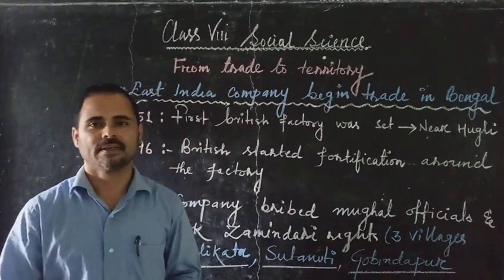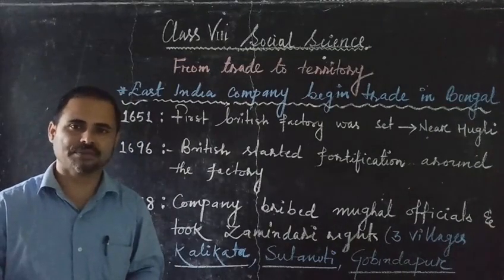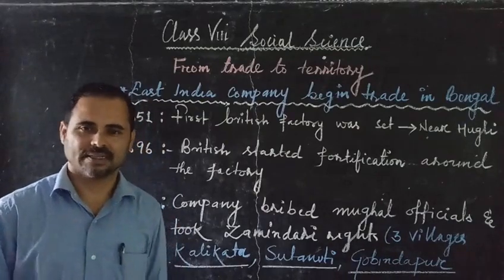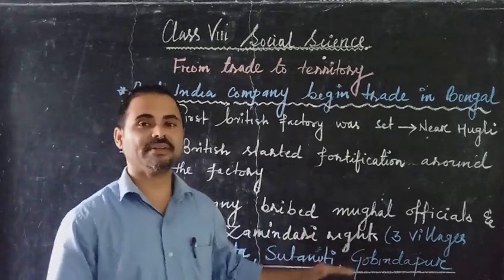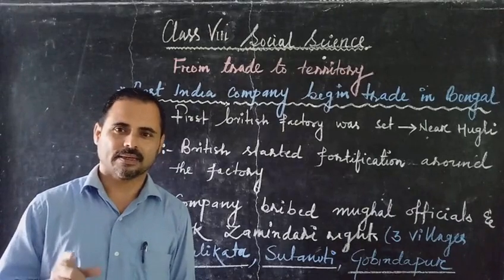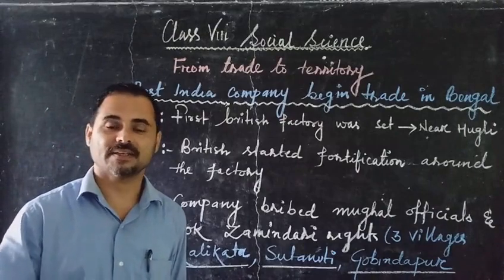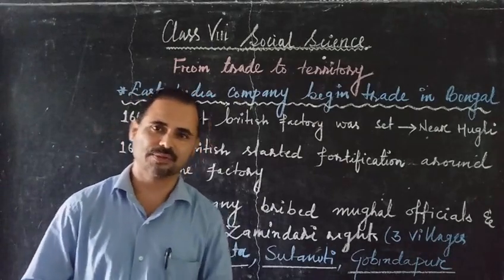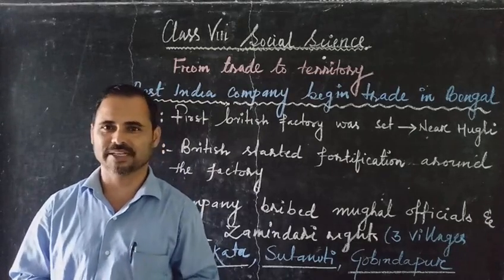Learning history class 8 part 2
From trade to territory